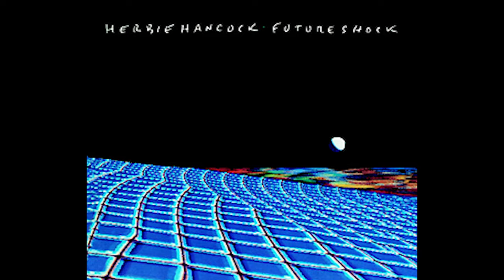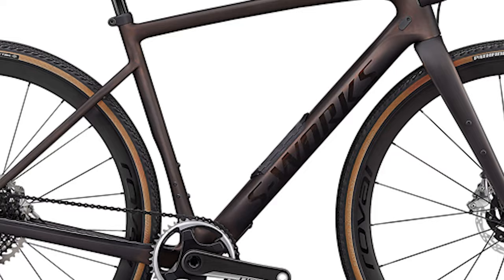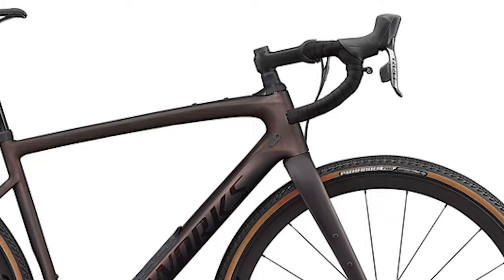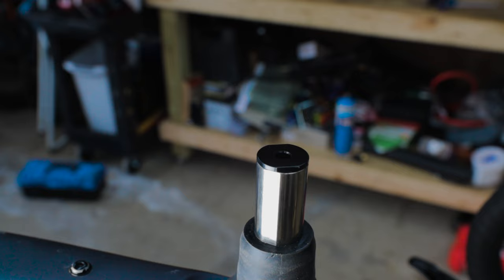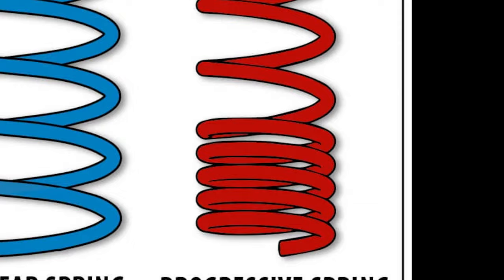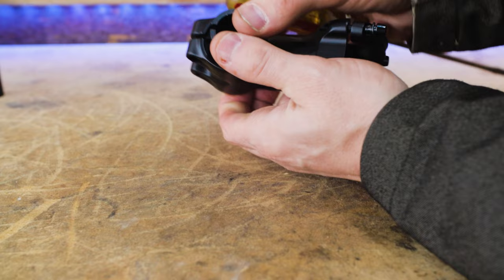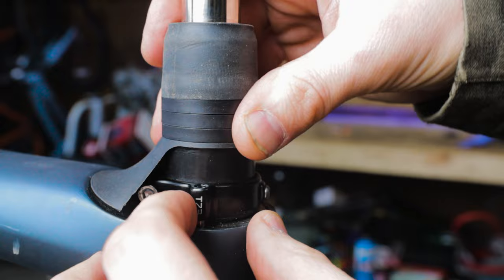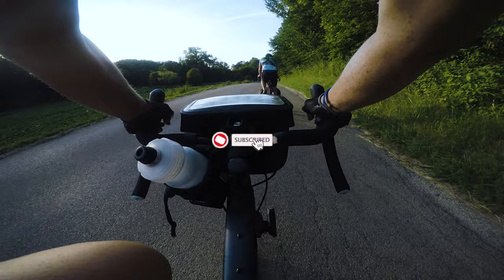Specialized Future Shock - Deep Dive & EVERYTHING You Need to Know!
0:00 Intro
0:30 What is the Future Shock?
2:00 Specialized bike with the Future Shock
2:30 Differences between the 1.5 and 2.0 Future Shock
4:06 Begin disassembling the Future Shock 1.5
4:55 Swapping booster springs
6:58 Swapping out the Future stem for a traditional stem
8:18 Raise or lower stem height
9:58 Set the preload

Tools used in this video:
Super useful and inexpensive torque wrench
Carbon compound (necessary if installing carbon seatposts, handlebars, and stems)

⋆ Stem - Specialized Multicomp:
⋆ Bar tape - Brooks Microfiber
⋆ Downtube barrel adjusters
⋆ Front deraileur - Sram Force 22
⋆ Chain: Sram 1071
⋆ Seatpost - Soma Zero Offset
⋆ Seat - Brooks Cambium C17
⋆ Rims - NoTubes ZTR Crest MK3
⋆ Tires - Panaracer Gravelkings
⋆ Headset
   Top Cup: Cane Creek ViscoSet
Bottom Cup: Cane Creek 110